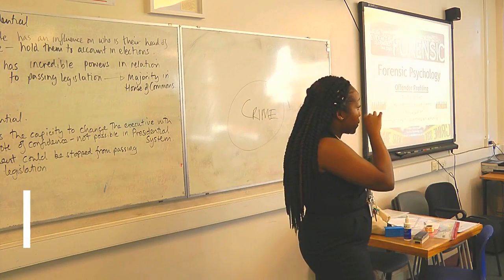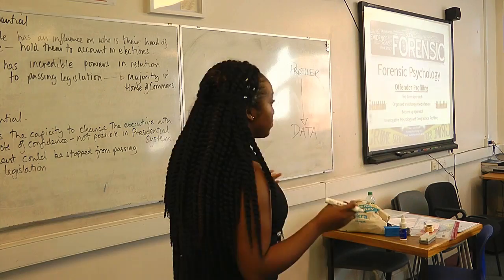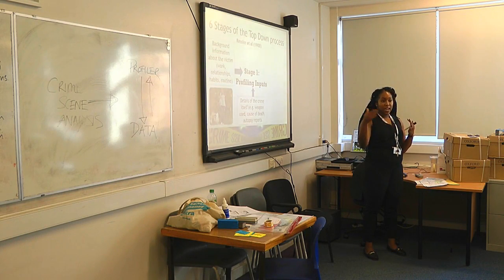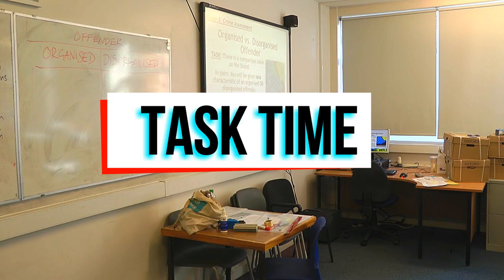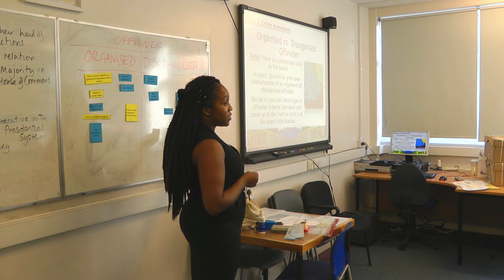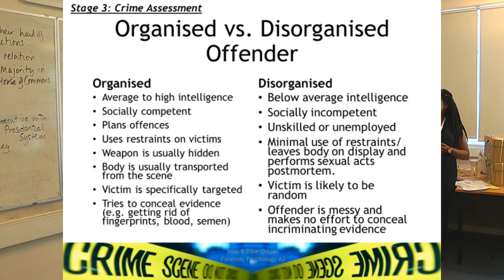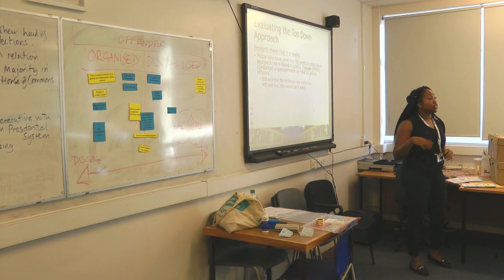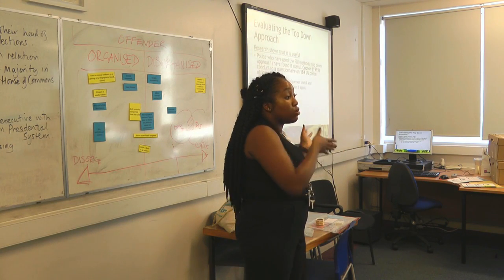Offender Profiling: Top Down Approach // Forensic Psychology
Snippets of my lesson on the Top Down Approach to Offender Profiling.

Thank you to my A2's (2016-17) for giving their consent to be part of the video. Hopefully they along with other A2 students covering this topic, will find this as a useful revision/recap resource.

A word from Ms Kay: My philosophy on teaching is that students should drive their own learning. Lessons should be challenging, engaging and should draw on experiences of each student. Most of my lessons use discussion as a form of 'stretch and challenge', to foster intellectual rigour and depth. I pride myself on creating high quality resources for my students to aid their learning and revision and this is where the YouTube Channel comes in as a video resource for A Level Psychology students.